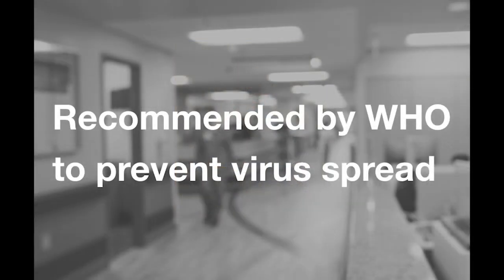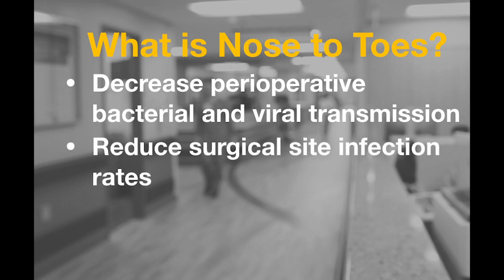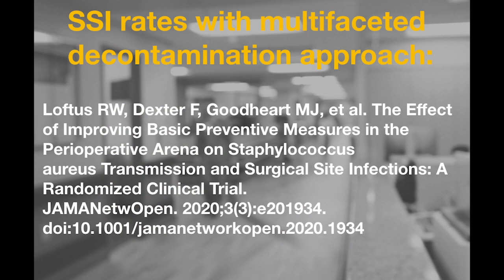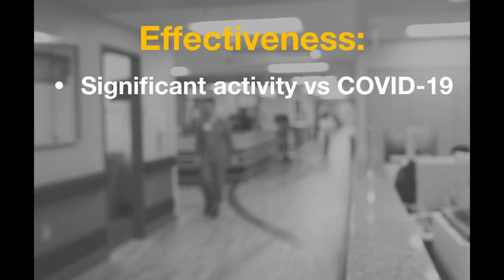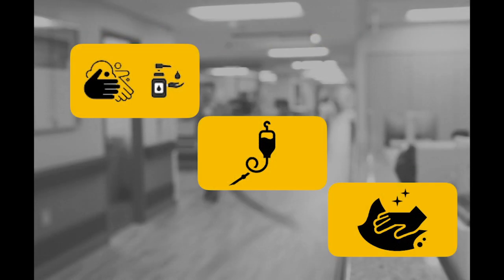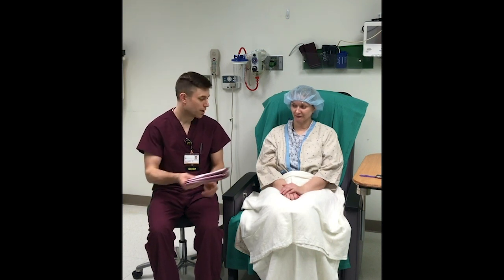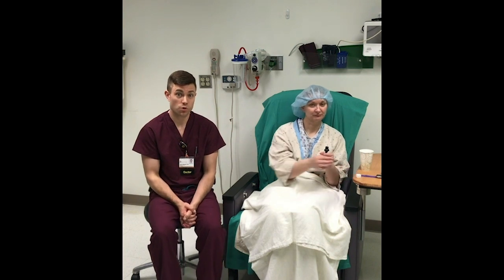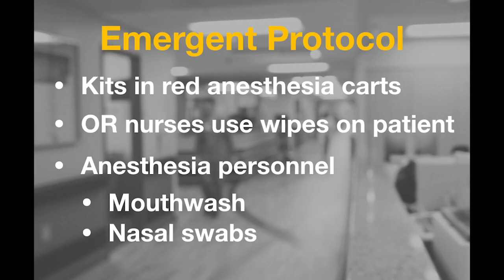Perioperative COVID 19 Defense Strategy: Preoperative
Zach Dalhoff, DO; Melinda Seering, MD; Franklin Dexter, MD, PhD, FASA; Michelle Parra, MD; Randy Loftus, MD